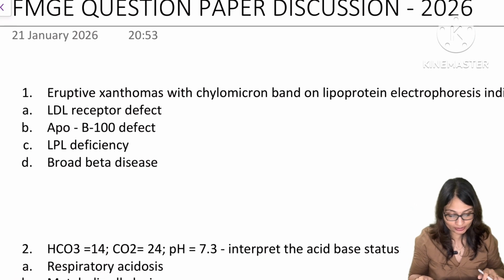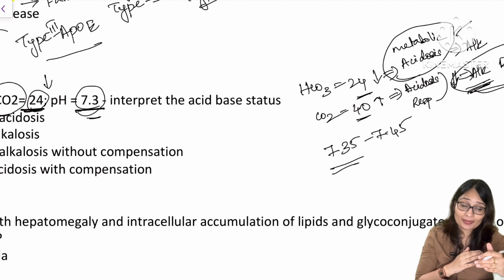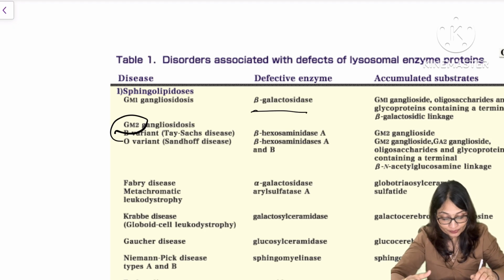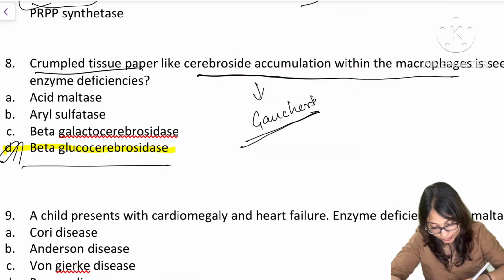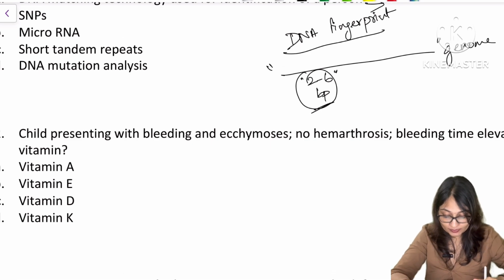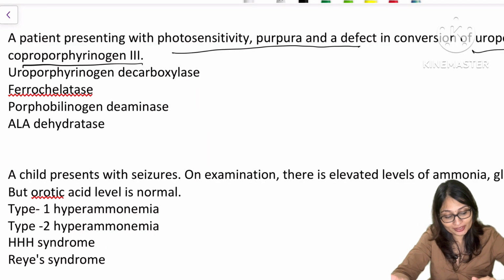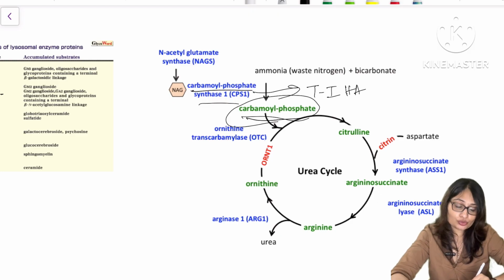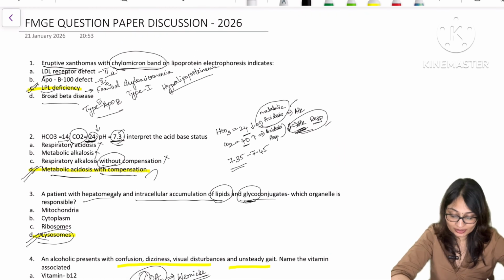FMGE 2026 QUESTION PAPER DISCUSSION- BIOCHEMISTRY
Topics covered: Sphingolipidoses, Glycogen storage disorders, DNA Fingerprinting, Porphyrias.